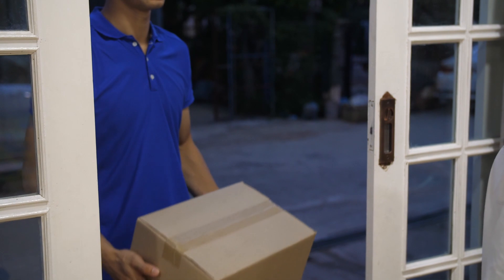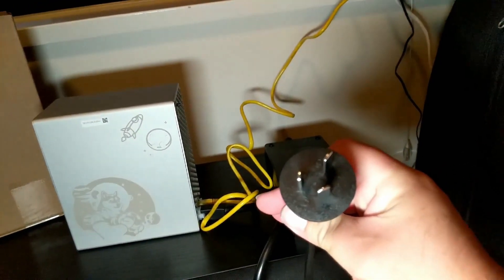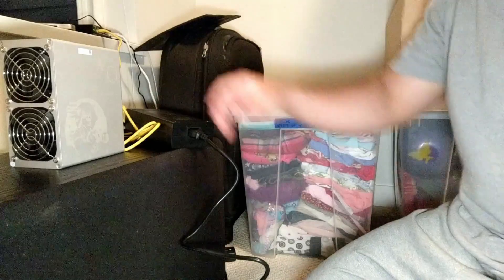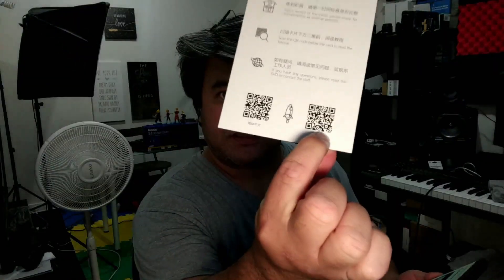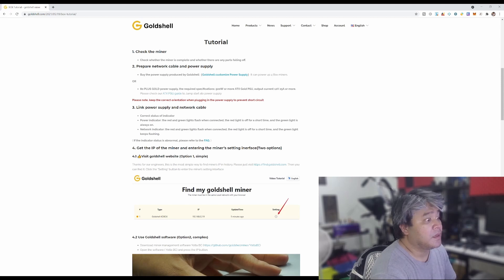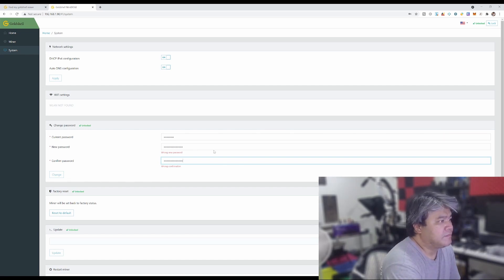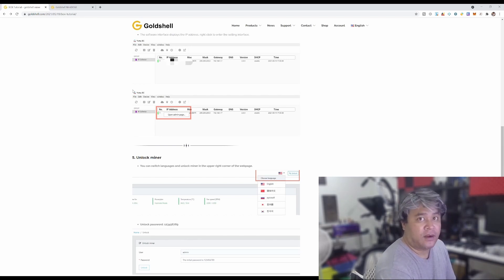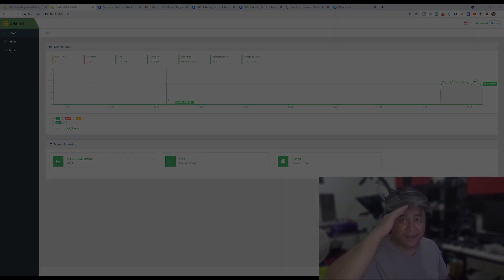Goldshell Mini Doge Miner - Step by Step Setup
Mini Doge miner certainly is a top seller for Goldshell. Aside from it being easy to use, it can literally be a passive income.
Check it out here www. goldshell.com:

Mini Doge miner is a fun little miner that can be a good start for newbies like me. Yes, it is still good to mine doge and litecoin. Even in 2021. Especially in 2021. In this video, I’m going to show you the install, what you need and the setup all the way to pooling.

Only invest the amount that you are willing to lose.
     Hi there, my name is Jimbo Suson and I am a cryptocurrency enthusiast as well as a miner. I have started my journey fairly recently, May 2021 to be exact. And during that time I started researching and reading about cryptocurrencies. And I don’t think I have even scratched the surface. Cryptocurrency and the technology behind it is so deep and mind blowing that I thought of journaling my adventure. So hence this channel.
     In this channel, we are going to talk about crypto, especially the ones I think have a real-life value that can be both staked and mined.
    So join me as we learn anything and everything about cryptocurrencies and make money as we go along.